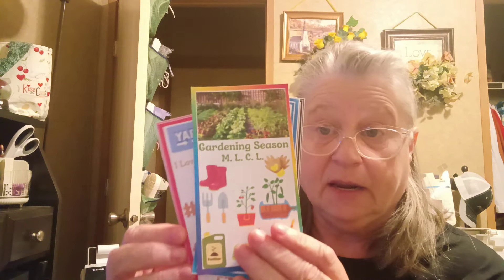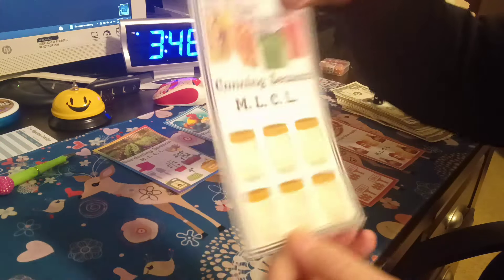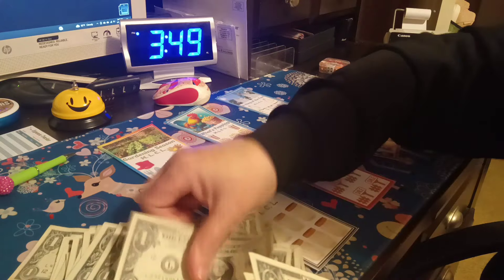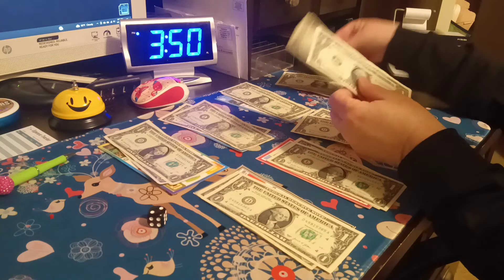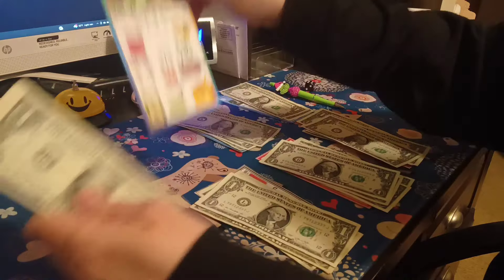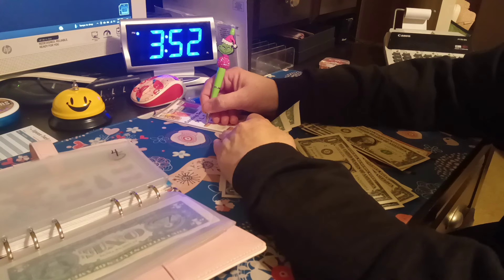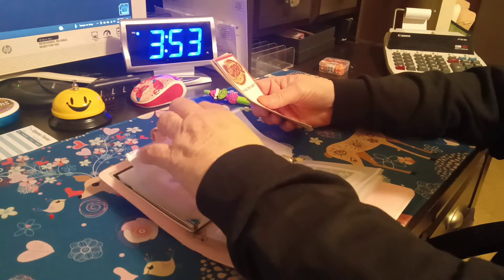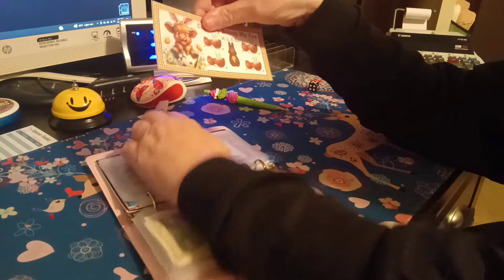New Mini Games